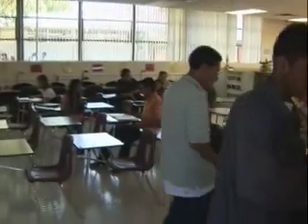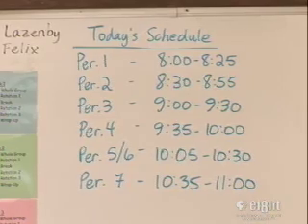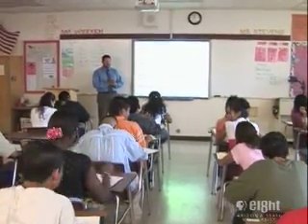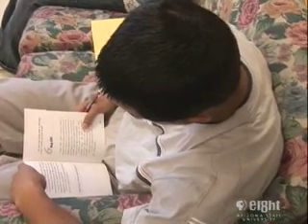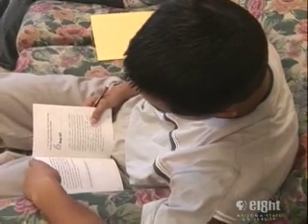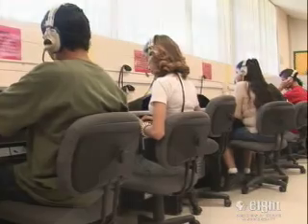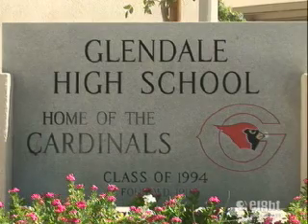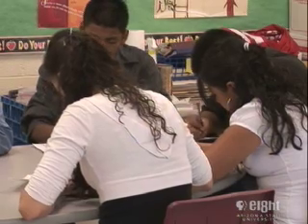Horizon Cost of Teaching English Pt.4.1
A panel is working on a model to instruct ELLs in Arizona. Find out more about the model and how close the panel is to completing this project. Horizon Host Steve Goldstein introduces the story produced by Mike Sauceda.  Videographer is Richard Torruellas.